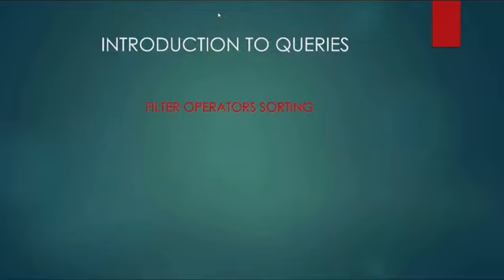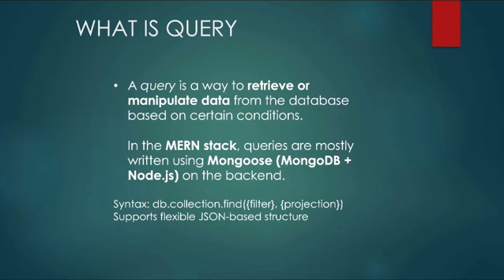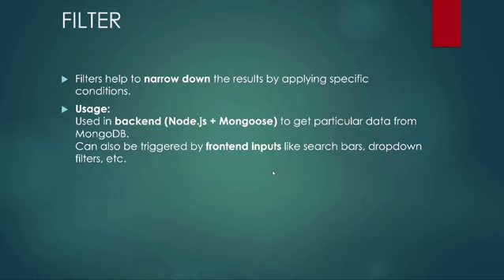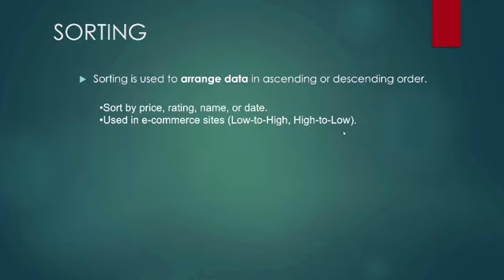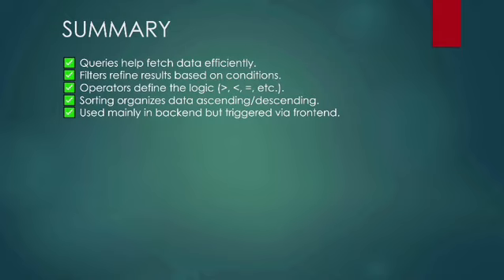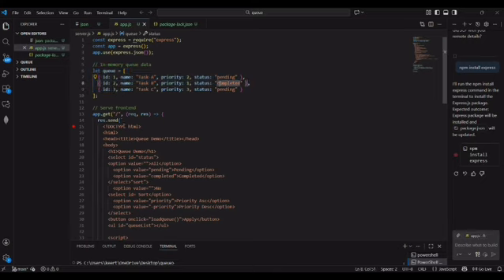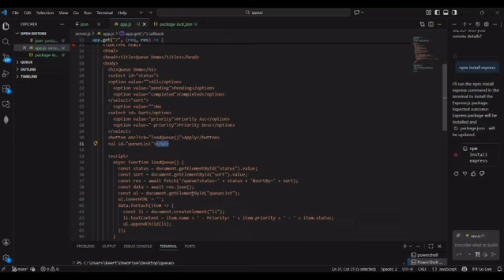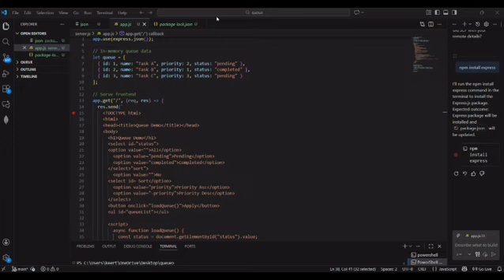6. QUERIES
Unlock precise data retrieval by learning to write advanced MongoDB queries. We cover effectively filtering data using various query operators to define complex criteria. Additionally, discover how to control the presentation of results by applying efficient sorting and projection techniques. Optimize your data access for performance.

📺 Playlist: Catch the full playlist here →    • MERN STACK